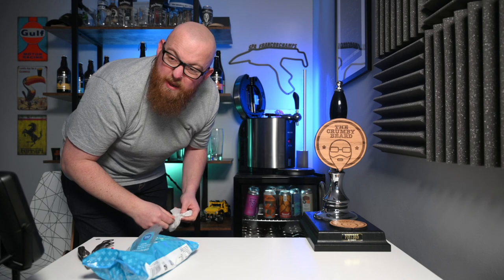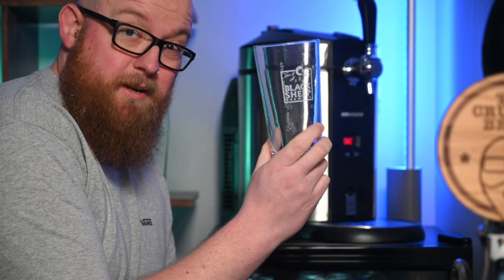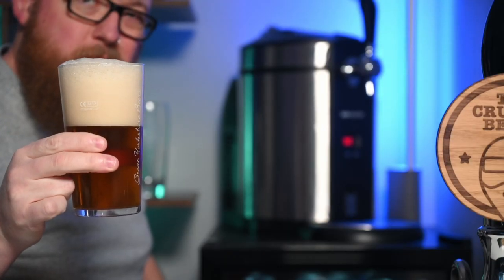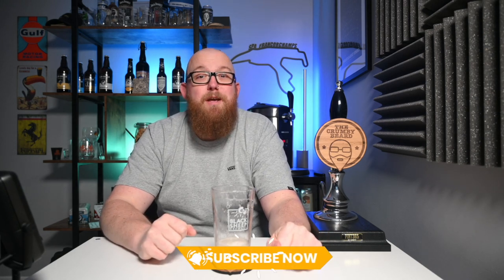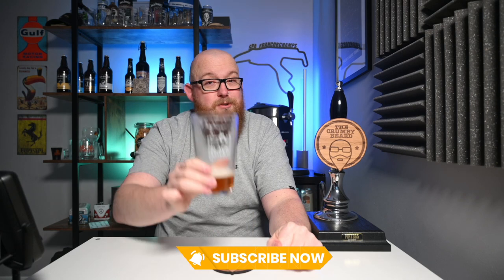Black Sheep Best Bitter on the BEER MONSTER [Real Ale Beer Review]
IMPORTANT: I made claim throughout this video that this Black Sheep Best Bitter is only available in cask or mini keg, unfortunately (for me) that is no longer the case and Black Sheep Brewery now offer their Best Bitter available in can form via their website.

MY FAVOURITE EQUIPMENT:
🎥 Logitech C920 Webcam
🎤 Rode VideoMic GO
🎤 Elgato Wave:3
💡 Elgato Key Light
📱 iPhone 13 Pro Max